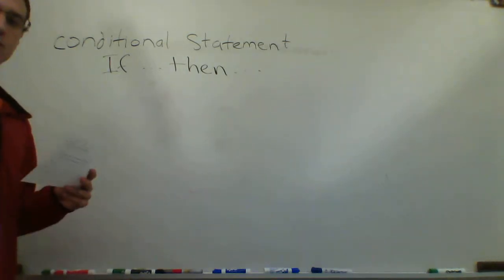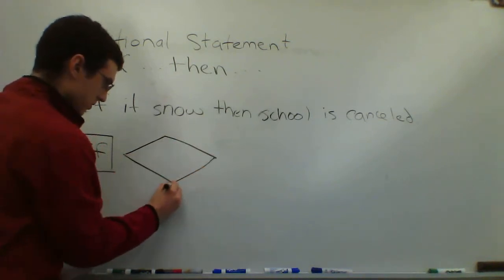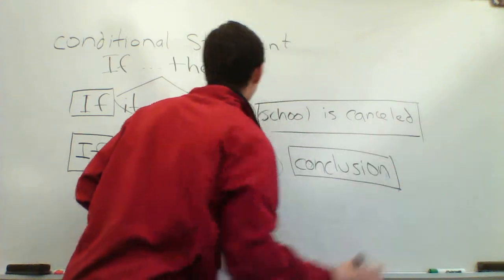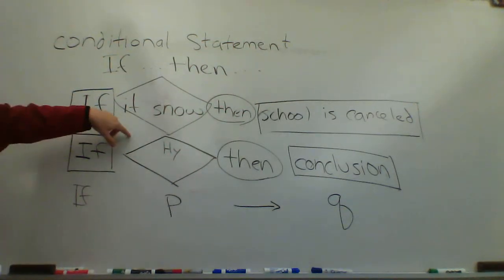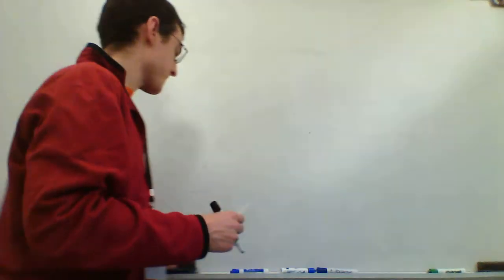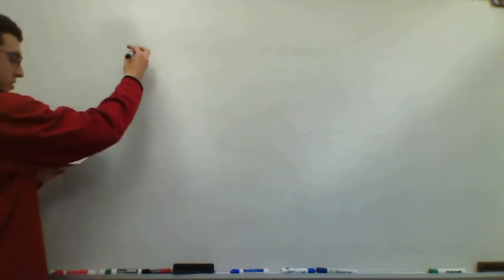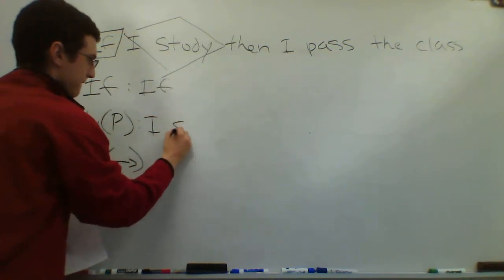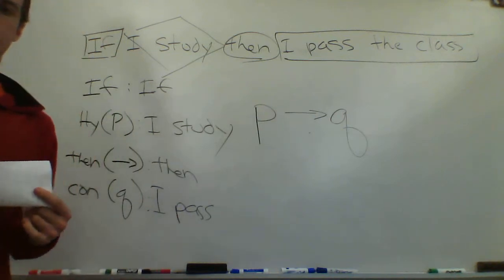Part 1 Parts of a Conditional Statement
This video breaks down and describes the parts of the conditional statement. This is video number 1 of the unit review.